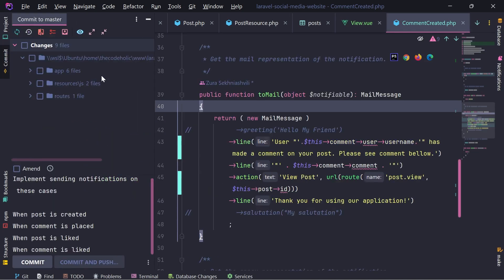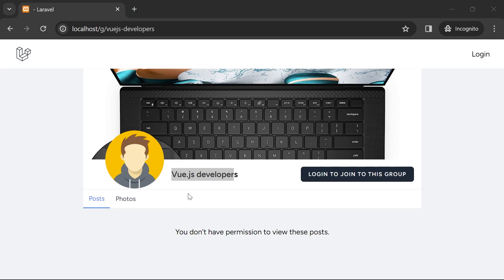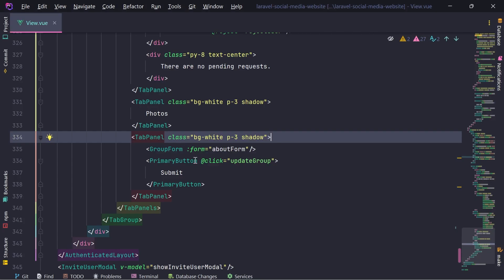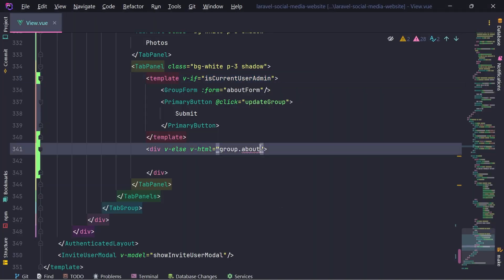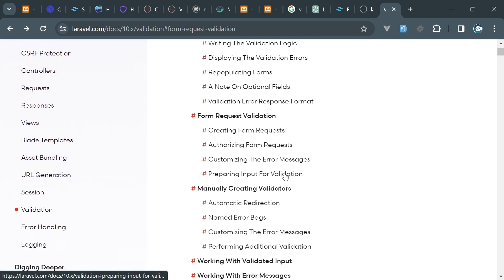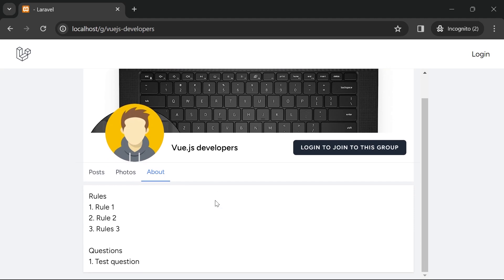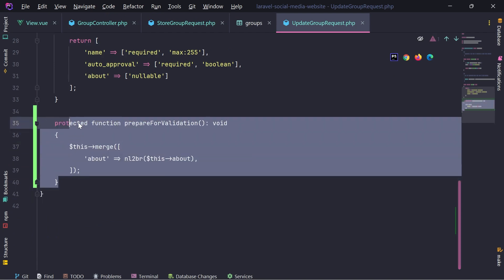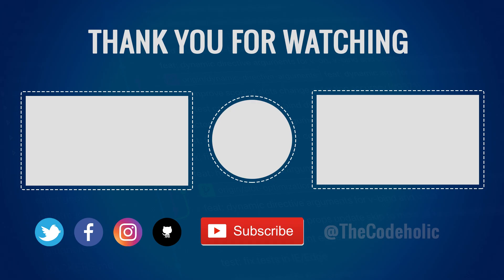Display About Group Tab on Group's Profile Page - Part 33 | Laravel Social Media Website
🚀 Get 3 months of Hosting FOR FREE + FREE domain.

I have built $7000 Social Media Website in Laravel from Start to Finish and deployed it on custom domain with Github actions.
In this video we will display group details in its own tab.